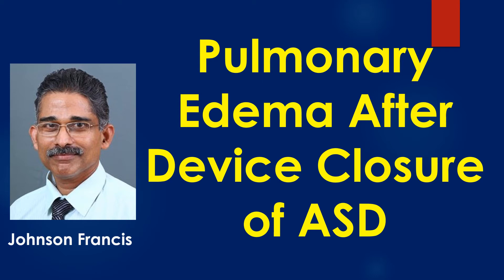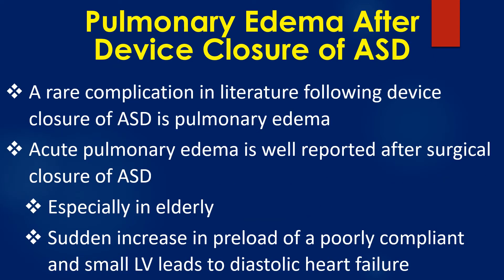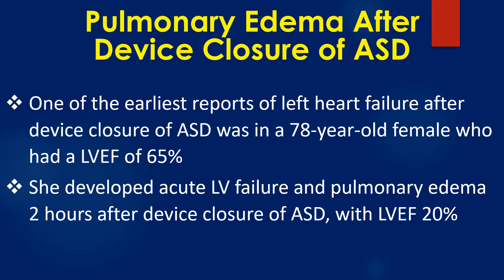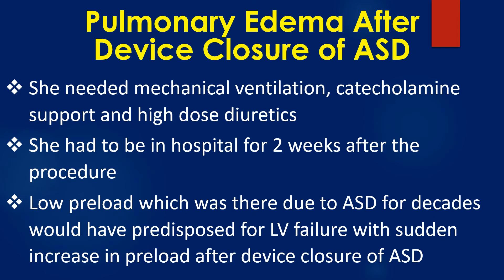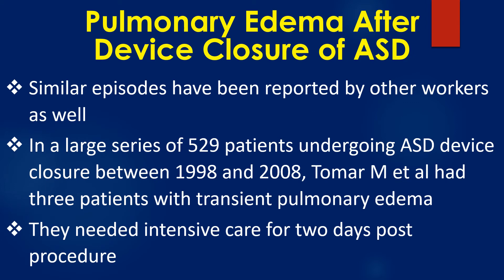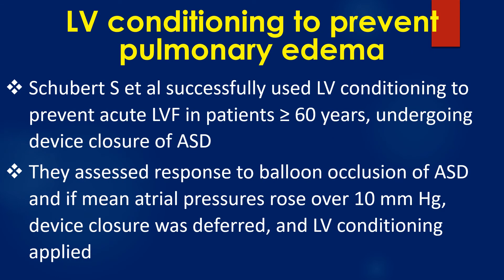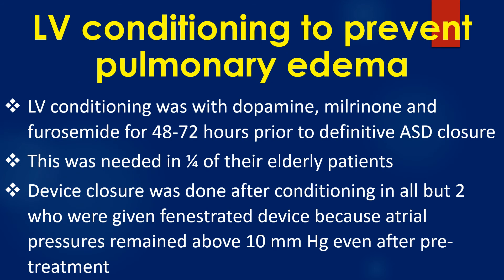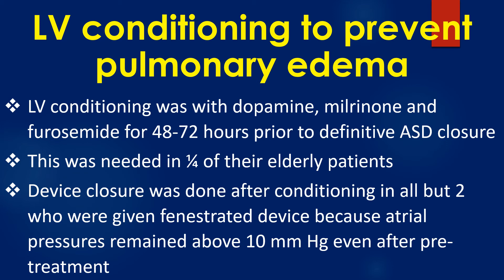Pulmonary Edema After Device Closure of ASD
Device closure of atrial septal defect (ASD) is almost replacing surgical ASD closure in all cases with suitable morphology. Percutaneous ASD closure is usually well tolerated.
A rare complication in literature following device closure of ASD is pulmonary edema. Acute pulmonary edema is well reported after surgical closure of ASD, especially in elderly, when a sudden increase in preload of a poorly compliant and small left ventricle leads to diastolic heart failure.